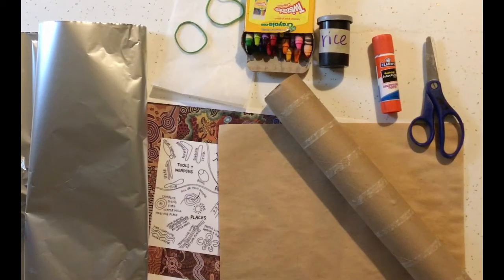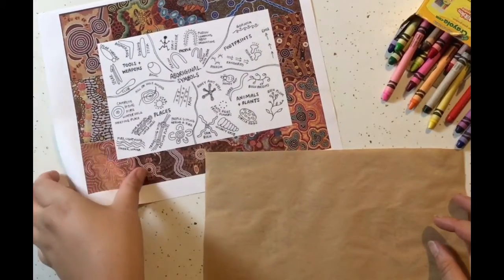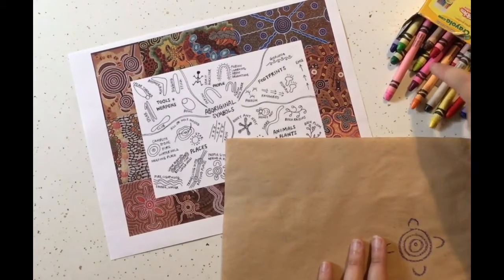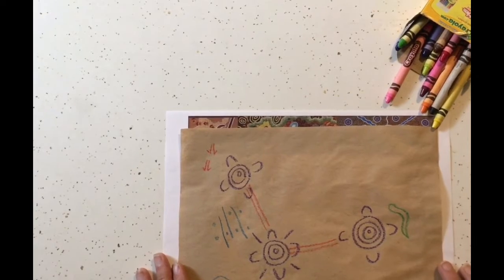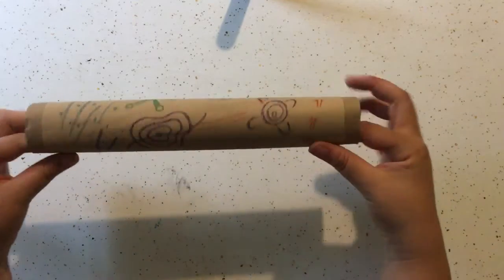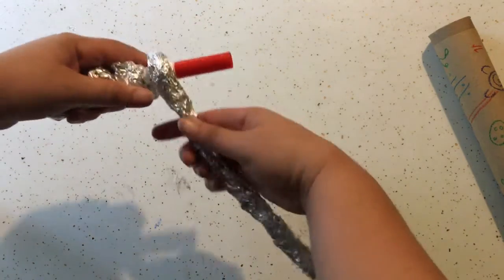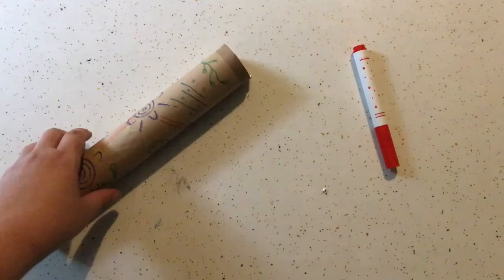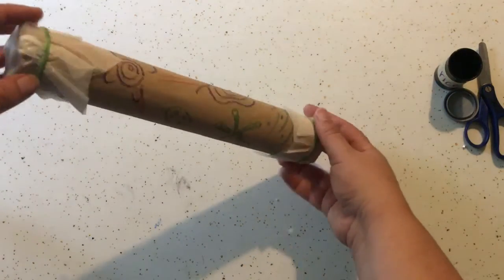Aboriginal Rain Stick Tutorial